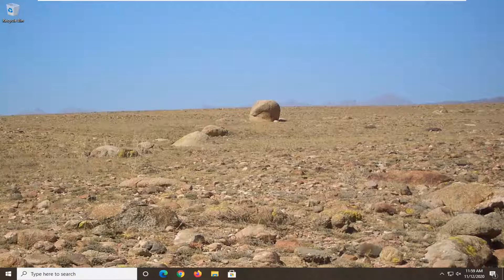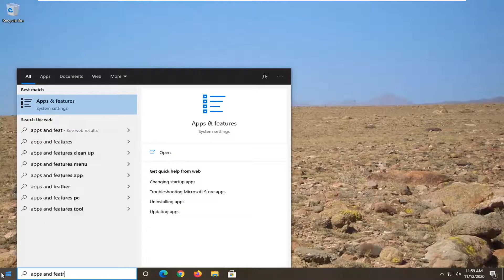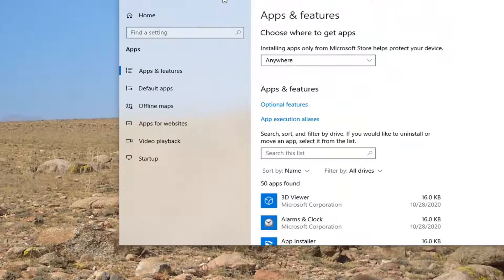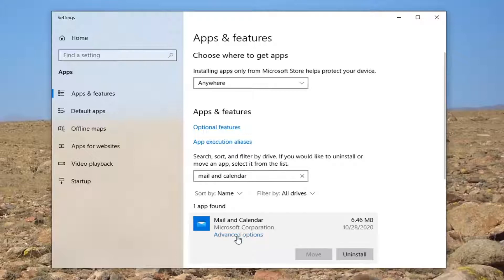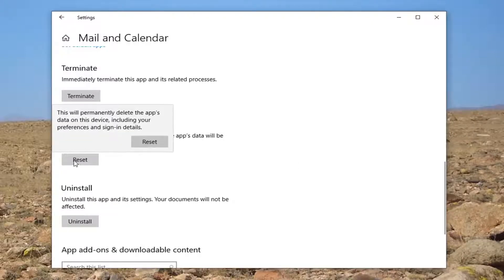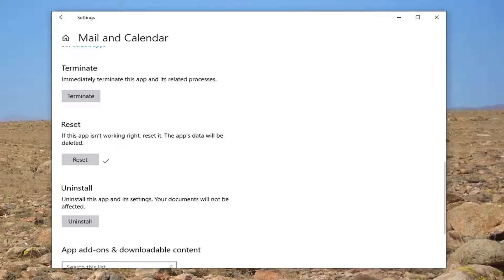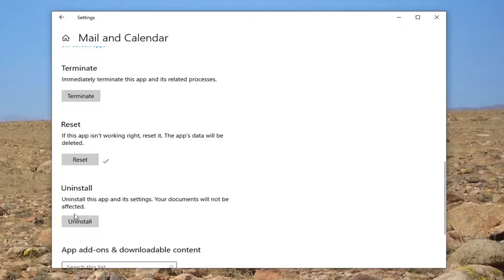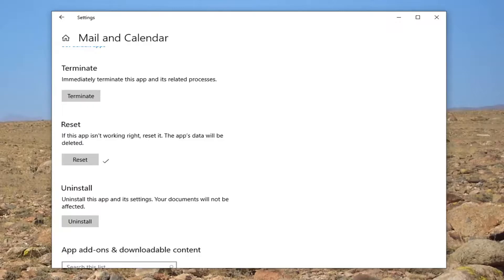Mail App Not Opening Windows 10 [Solution]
Issues addressed in this tutorial:
mail app not opening windows 10
mail app not opening in windows 10

Some users are reporting that the default Windows 10 Mail client is not syncing automatically. Oddly enough, the issue doesn’t seem to be specific to certain email providers and is known to occur with Gmail, Yahoo, AOL and even with company emails.

Even if the users set the client to Fetch new messages as they arrive and to Download messages from all time, Windows Mail doesn’t seem to fetch new emails automatically – even if manual synchronization works just fine. However, some users are also reporting that the manual synchronization is also busted. Other users are reporting encountering this problem with certain email provider